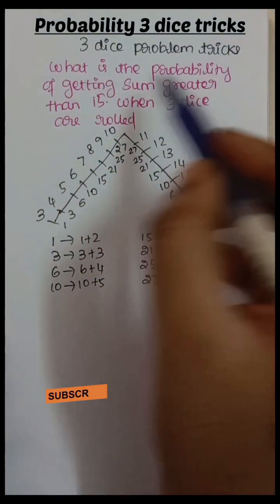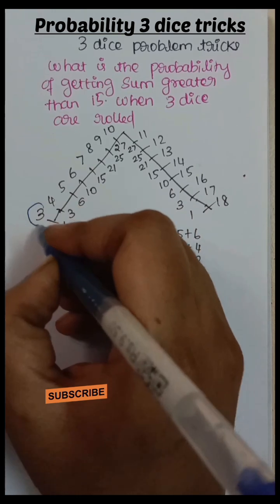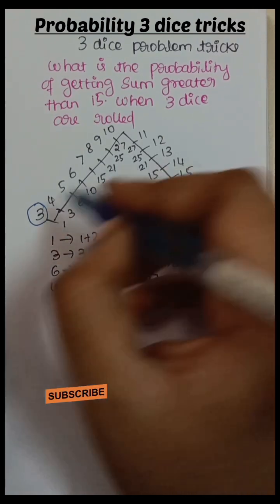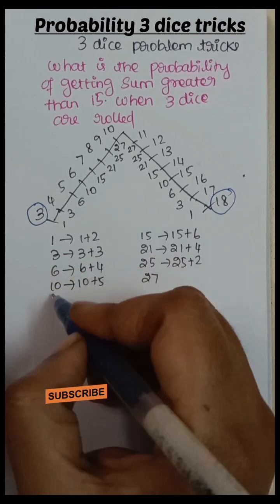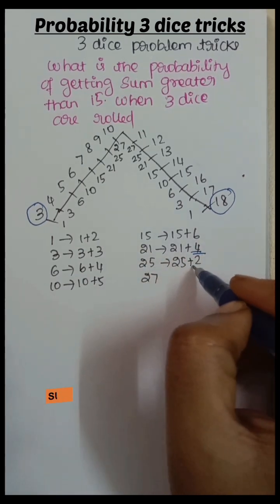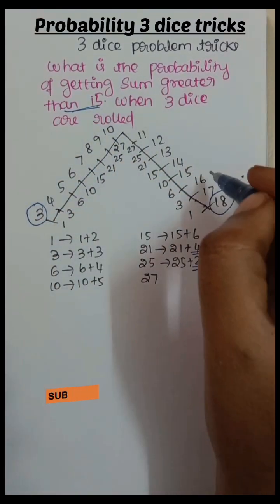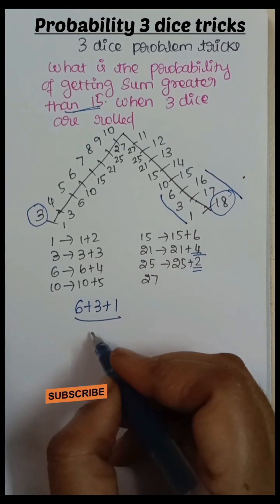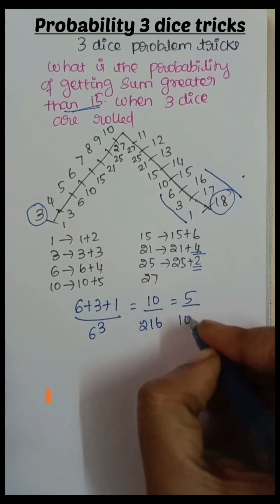probability 3 dice sum trick#shorts#shortsfeed2023